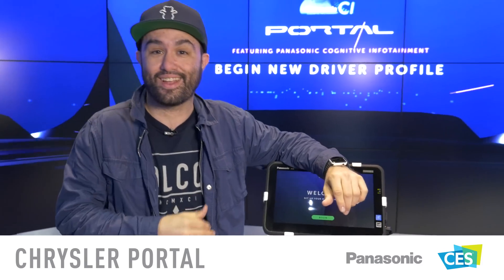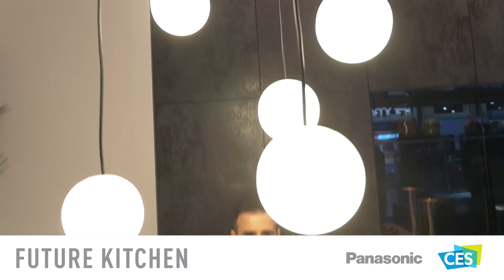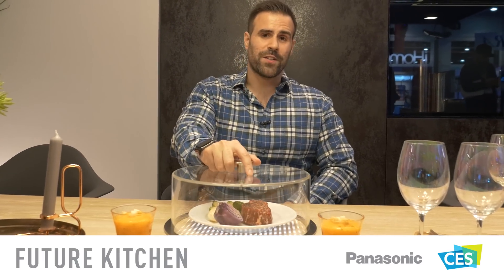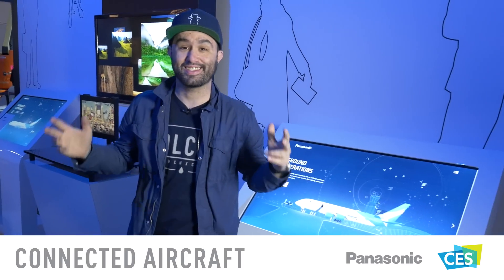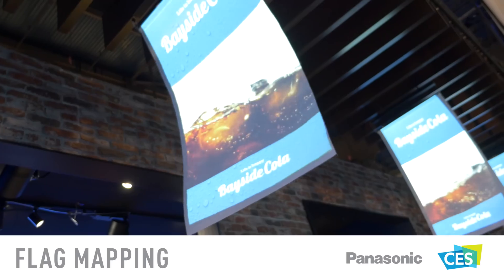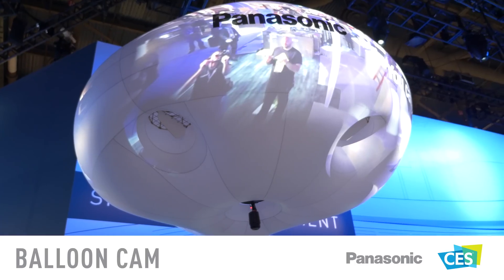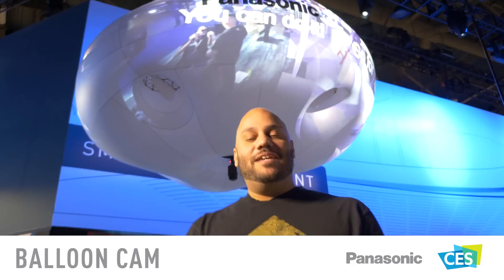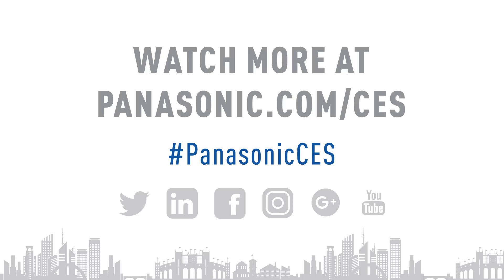Don’t Miss These 10 Must-See Panasonic Technologies at CES 2017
Sneak a peek at the top 10 Panasonic technologies at CES 2017! Everything from smart city technology to autonomous cabin concepts, the new 2170 battery cells being created for Tesla Motors at the Gigafactory, the unveiling of the long-awaited LUMIX GH5, transparent TV screens and more are just a small portion of the innovative technologies being shown at CES 2017.

for more from the show floor!